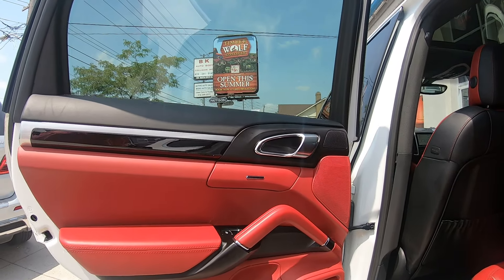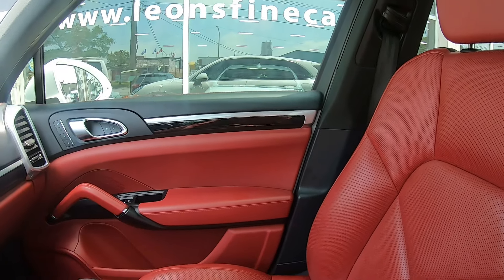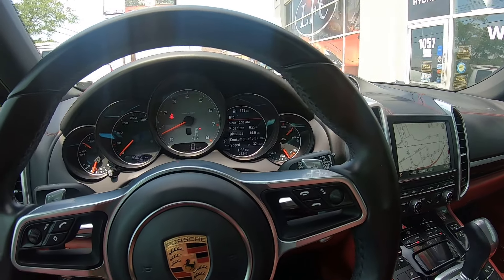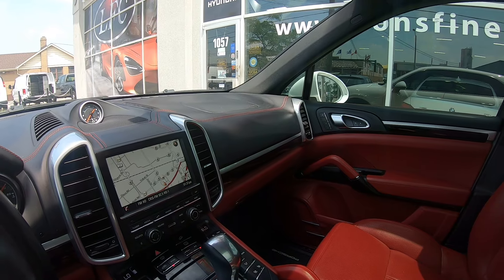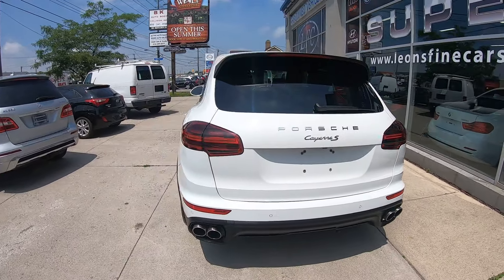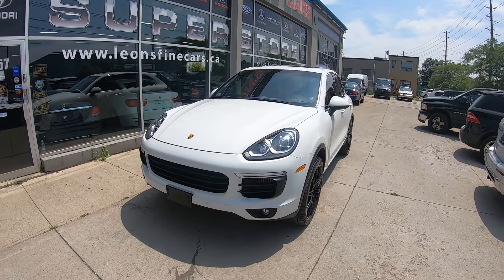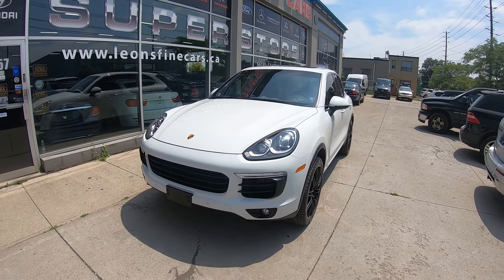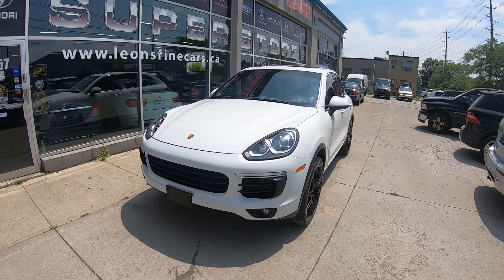2016 Porsche Cayenne S 420 HP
Reza Arya presents this beautiful Porsche.